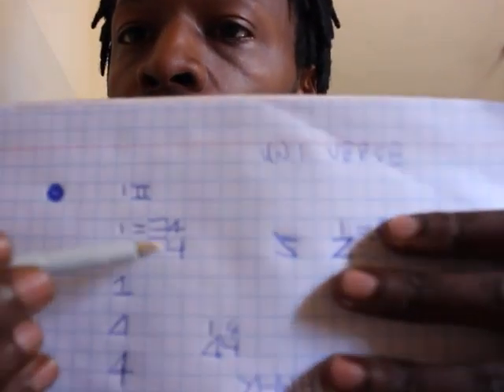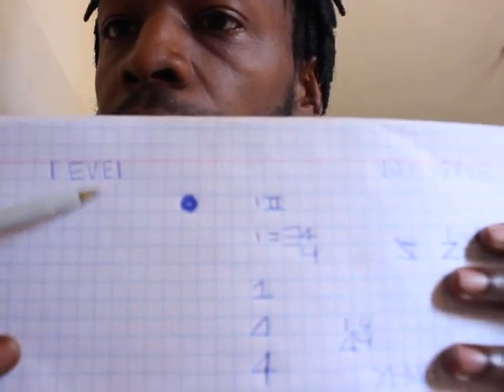Creation Story and Numerology Meanings of The 7 Days of Creation | Be fruitful and Multiply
An essential key to understanding the design of God's Word is through the meaning of Biblical numbers.
The connections and patterns of numerals, when we search them out and understand them, reveal the handiwork of God.

Although the arrangement of some is obvious, others are not and require in-depth Bible study. The patterns found do not exist by random chance but by design. Each one has a particular symbolism attached to it by our Creator.

Numerology is any belief in the divine or mystical relationship between a number and one or more coinciding events. It is also the study of the numerical value of the letters in words, names, and ideas. It is often associated with the paranormal, alongside astrology and similar divinatory arts.

Biblical numerology is the use of numbers for their symbolic value in biblical texts

And God said, Let us make man in our image, after our likeness: and let them have dominion over the fish of the sea, and over the fowl of the air, and over the cattle, and over all the earth, and over every creeping thing that creepeth upon the earth. So God created man in his own image, in the image of God created he him; male and female created he them. And God blessed them, and God said unto them, Be fruitful, and multiply, and replenish the earth, and subdue it: and have dominion over the fish of the sea, and over the fowl of the air, and over every living thing that moveth upon the earth. And God said, Behold, I have given you every herb bearing seed, which is upon the face of all the earth, and every tree, in the which is the fruit of a tree yielding seed; to you it shall be for meat. And to every beast of the earth, and to every fowl of the air, and to every thing that creepeth upon the earth, wherein there is life, I have given every green herb for meat: and it was so. And God saw every thing that he had made, and, behold, it was very good. And the evening and the morning were the sixth day.

KIAZ FREE ALBUM DOWNLOAD –
I love music! This is my gift to you. I rap and make music that I love and it’s great to have the opportunity to share it with you. Hit me up if you like this!!

Random notes taken in my phone… A bit of a nerdy habit.

VANILLA PAGES $7 -
Poetry book with my best poems...

HUSTLE AND MOTIVATE
H.A.M $36 -
Hustle & Motivate is a book of inspiration and knowledge.
Package includes:
1. H.A.M EBook
2. H.A.M Audio recordings
3. 7 Unreleased Private Videos